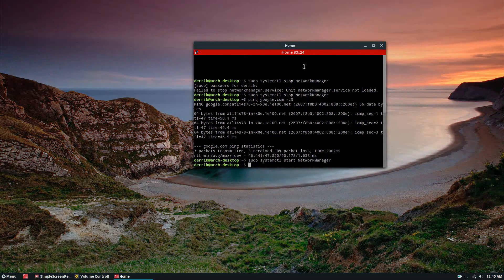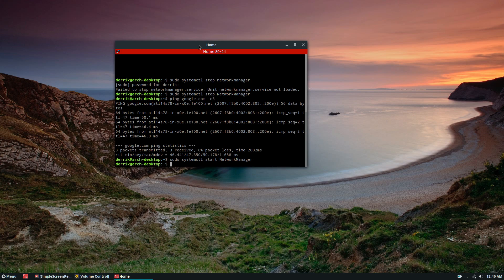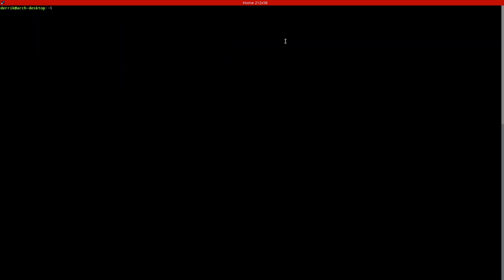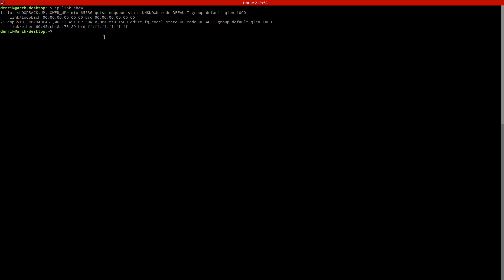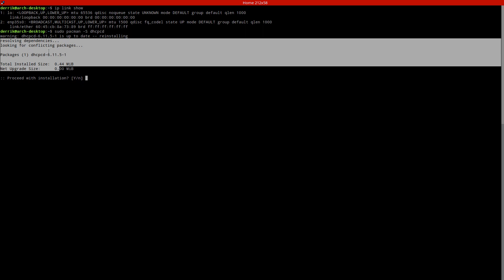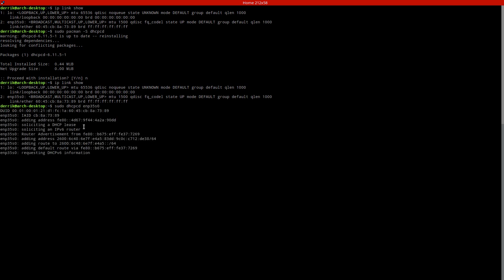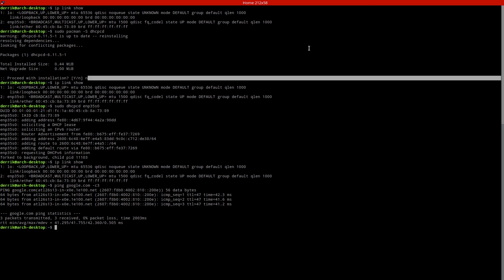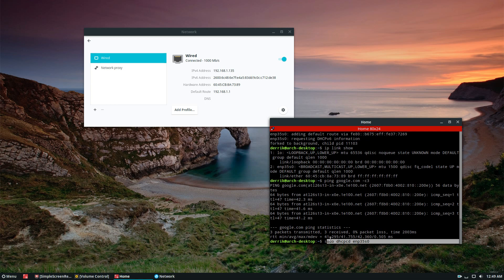How To Connect To The Internet From The Command Line On Linux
On Linux, the desktop environment automatically connects to the internet. It can connect to WiFi or Ethernet network. This is great, but if you need to accessing the internet via the command line, it doesn’t let you. That’s why in this article, we’re going to go over how to connect to the internet from The command line in Linux. We’ll cover both Ethernet connections, as well as wireless networks.